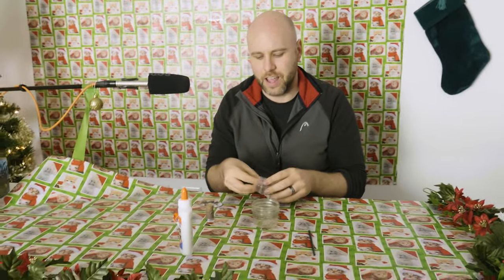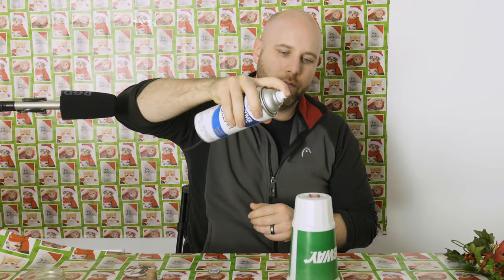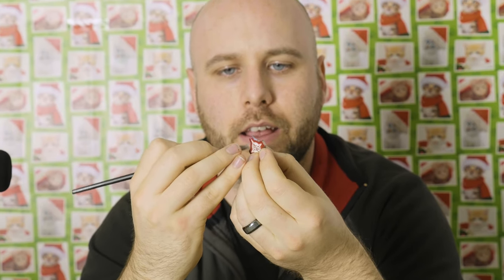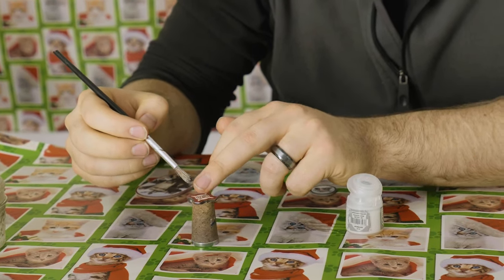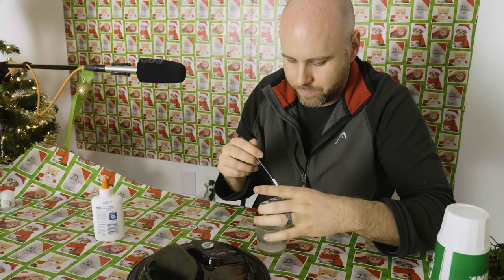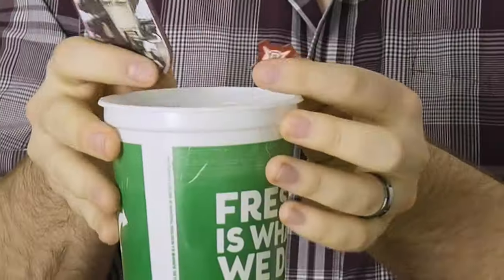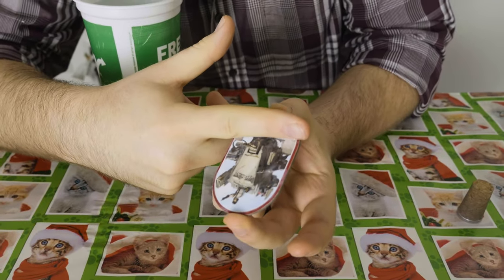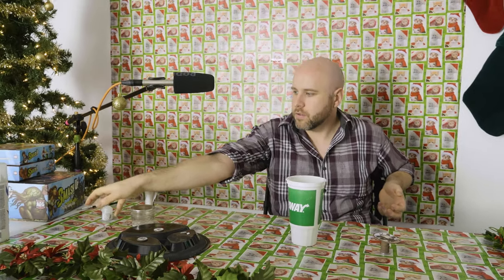Waterproofing Board Games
In this Christmas day miracle, Josh proofs a game board piece of water.  Prerequisite classes: